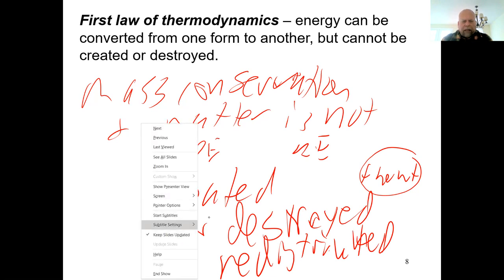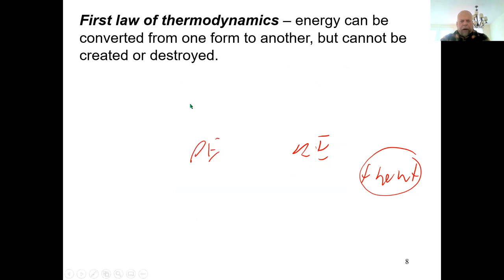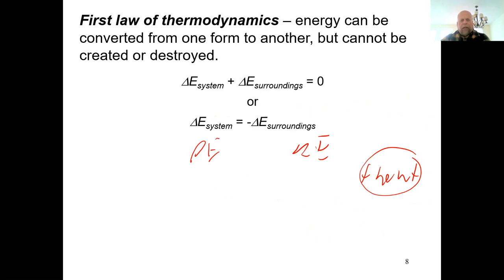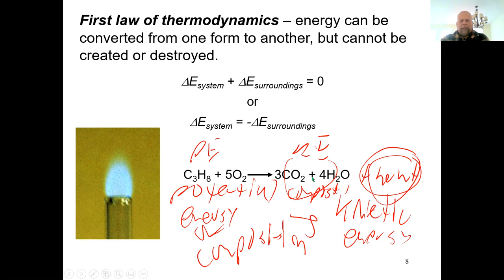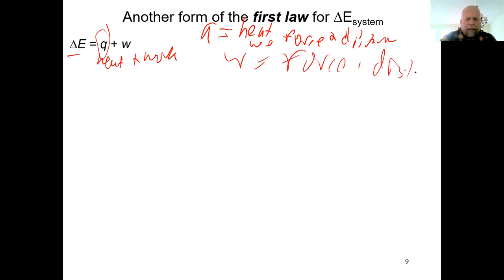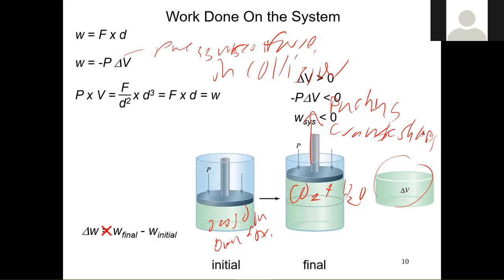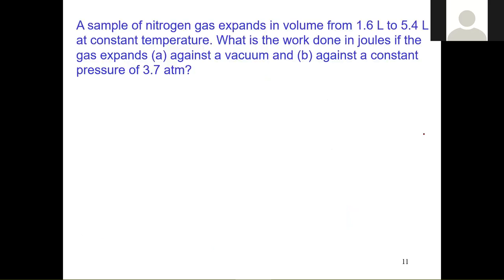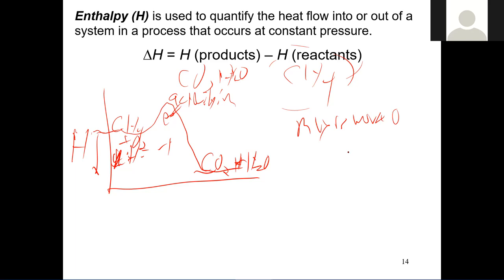40) Energy and the Laws of Thermodynamics.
This video is the 40th of a set of Videos for General Chemistry 1 and 2.  In this one I introduce the concept of energy in Chemistry, enthalpy, work, and entropy.  Some schools cover this in the first semester, others in the second semester.